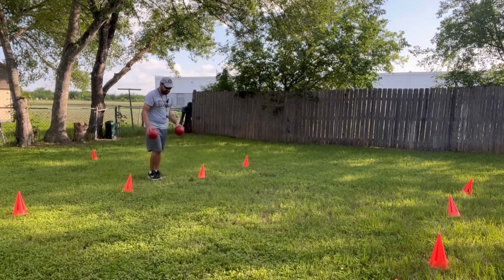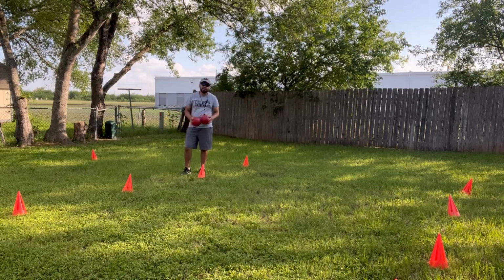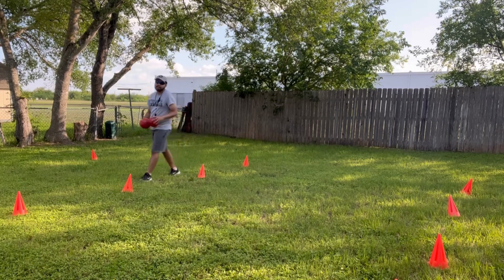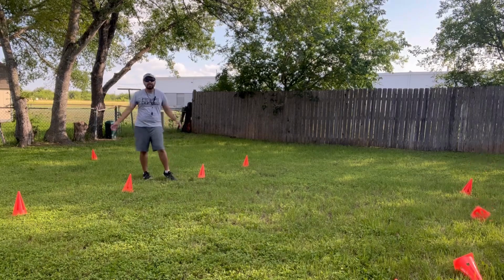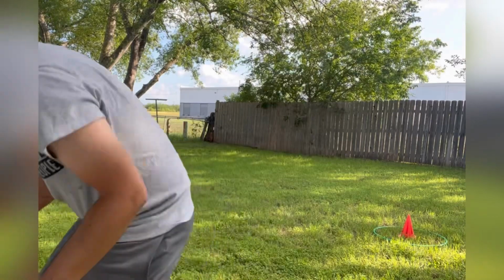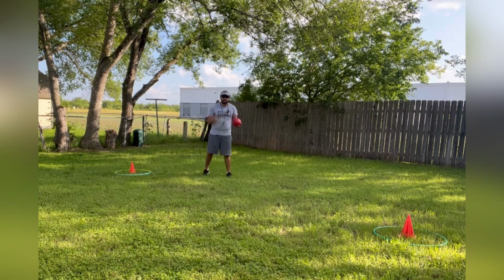3 Easy Fun Games for kids!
3 Easy Fun Games for kids!

In this video, introduced a game called strike attack, knocked down, and a game called pinball.!

￼ Introductory to basic games and hope to be an encouragement to young coaches and help them be successful ❤️